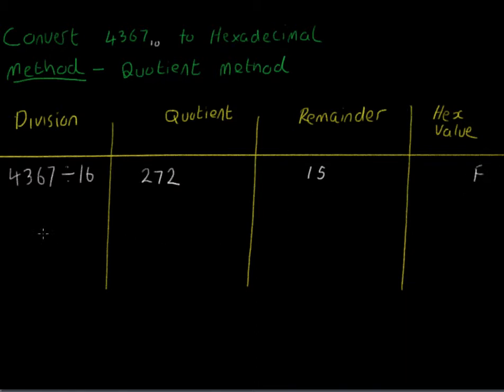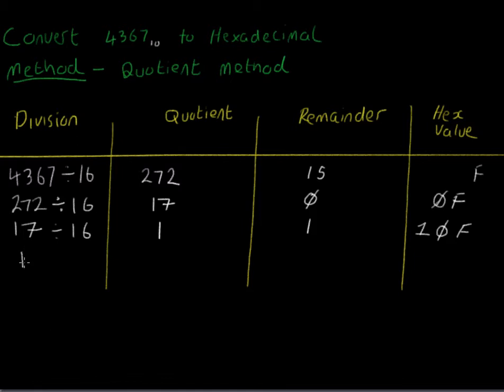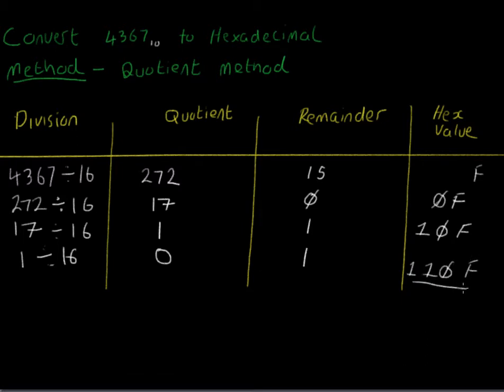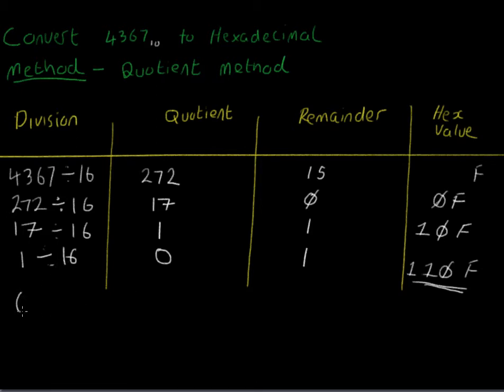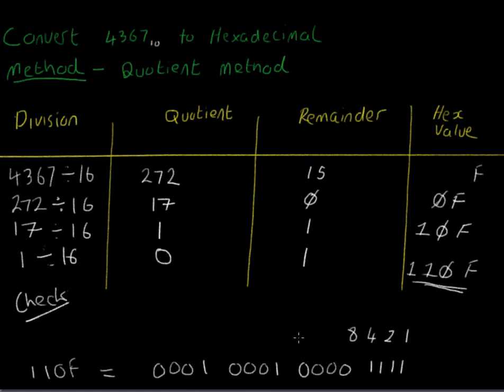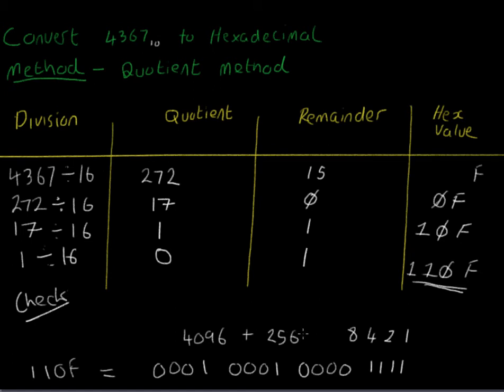Quotient Method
Convert Denary to Hexadecimal